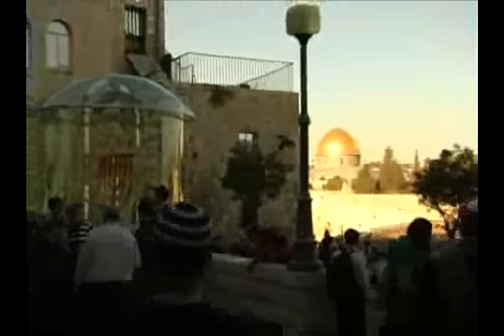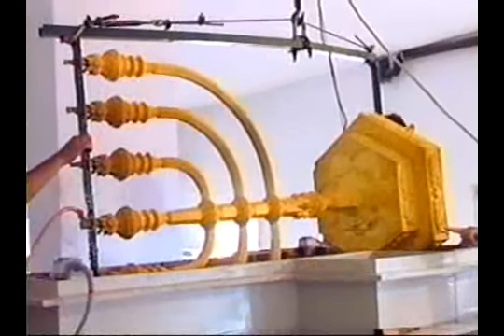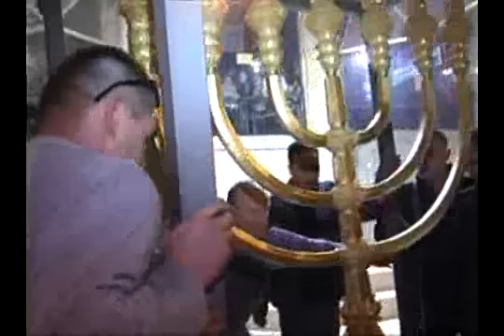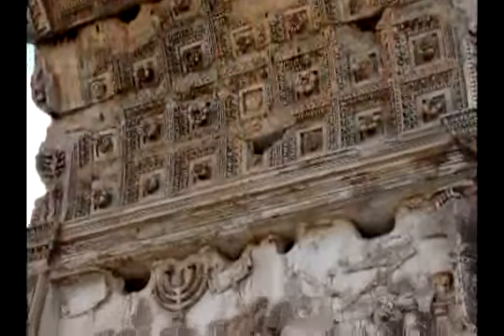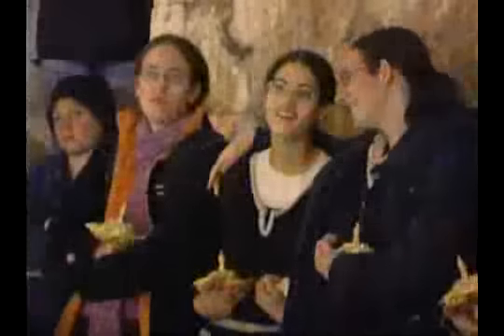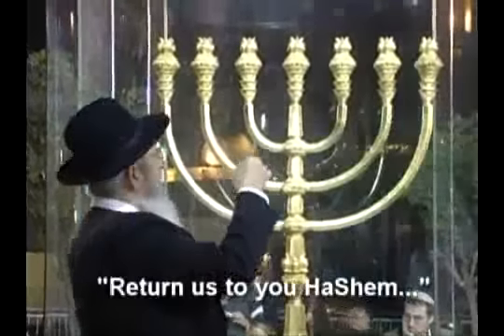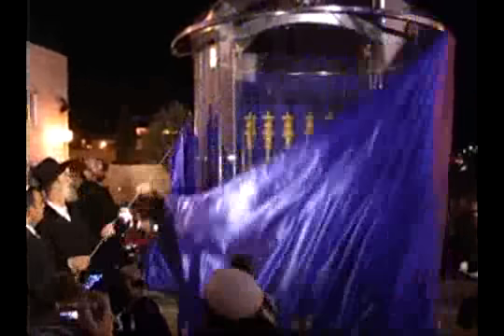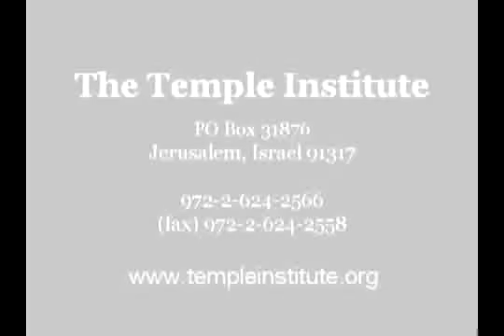The Golden Menora: Moving Closer to its Destination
On the second night of Chanuka, 5768 (December 6, 2007), the golden menora prepared by the Temple Institute and fit for use in the Holy Temple, was moved from the archaeological site of the Roman Cardo in the Jewish Quarter of the Old City of Jerusalem, to its new location, alongside the Yehudah Halevi staircase leading from the Jewish Quarter to the Western Wall Plaza. There it overlooks the Temple Mount, site of the future Holy Temple. A small move, perhaps, for the golden menora, but a giant leap forward for mankind, as the rebuilding of the House of G-d becomes one step closer.

33 YEARS of the TEMPLE INSTITUTE
SHOW YOUR SUPPORT: